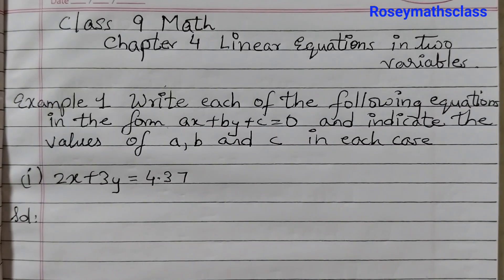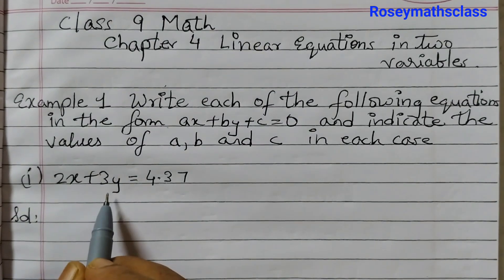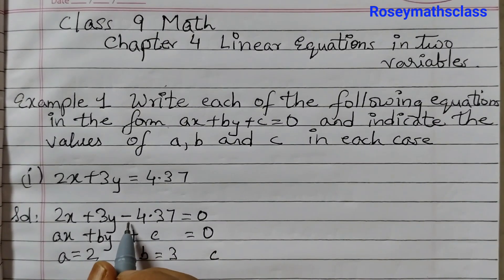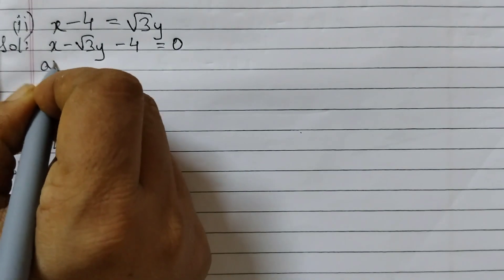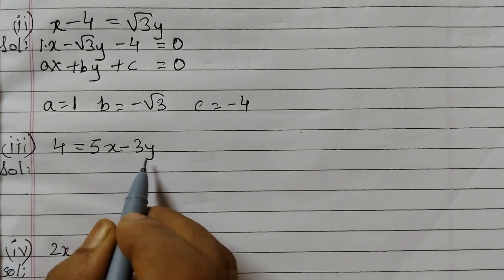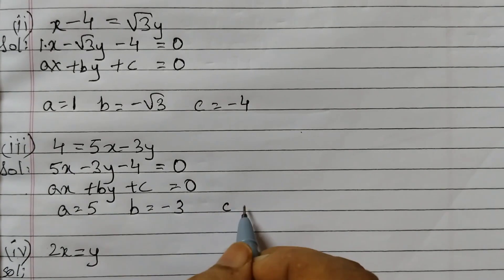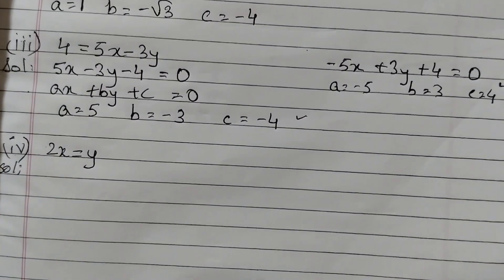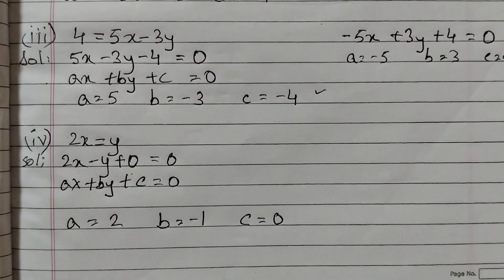Class 9 Linear equations in two variables example 1